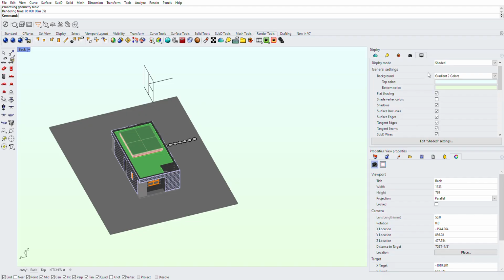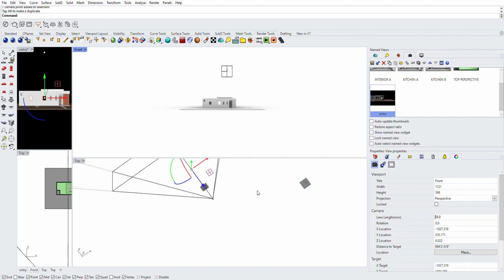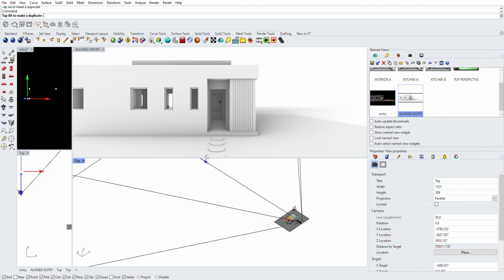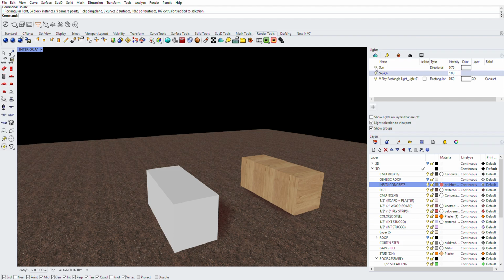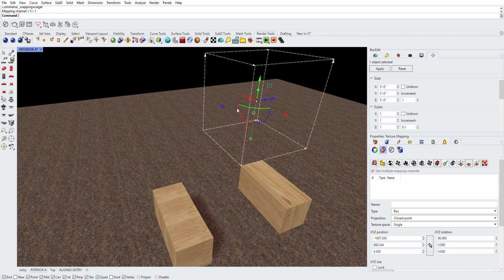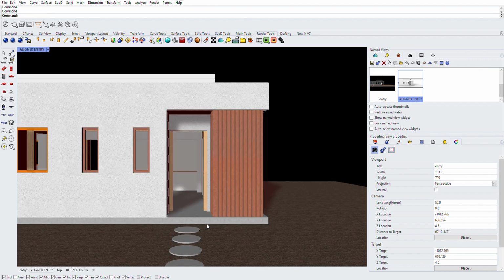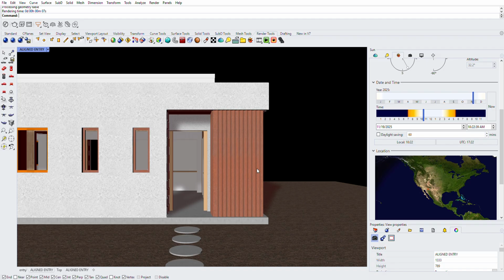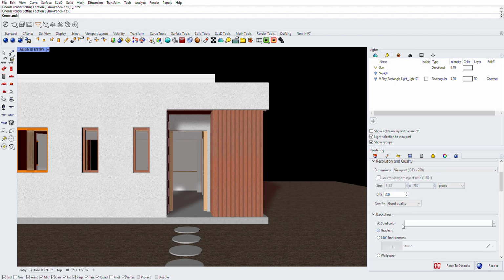RHINO VIEWS AND MATERIALS TUTORIAL